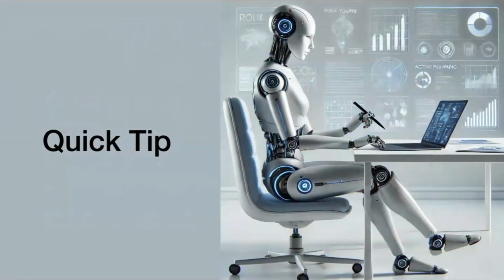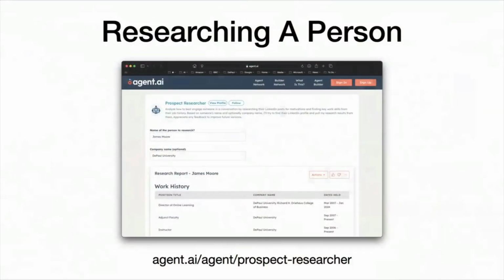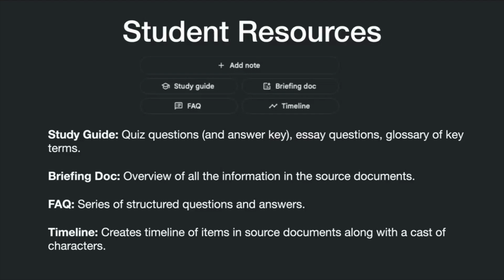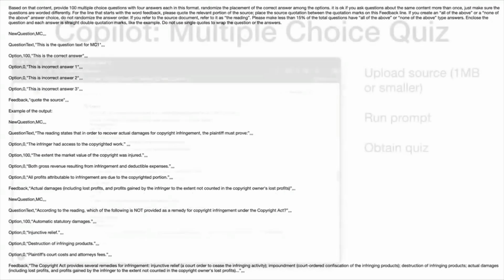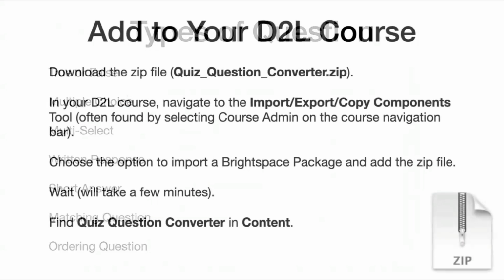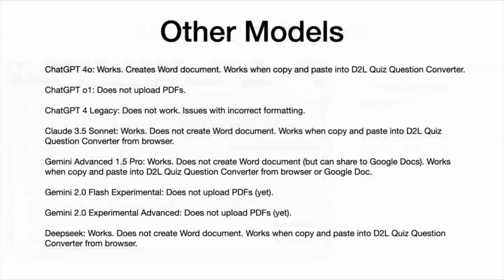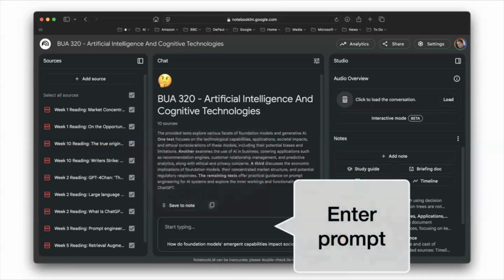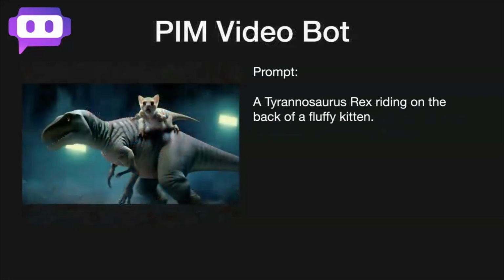Course Design and Creating Content with Generative AI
In the January 28 Tech Tuesdays, we looked at ways we can leverage AI to enhance our teaching practices at DePaul. Of particular note in the video, is using NotebookLM and the D2L Quiz Converter to create D2L quizzes at scale in a matter of minutes.